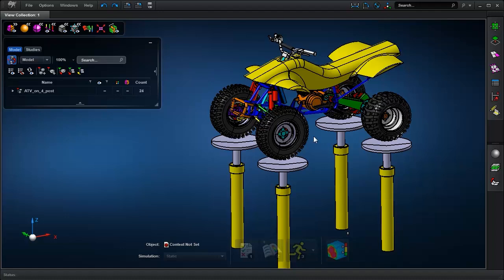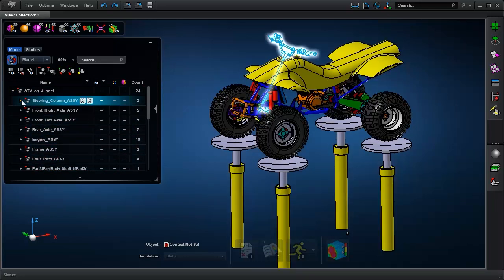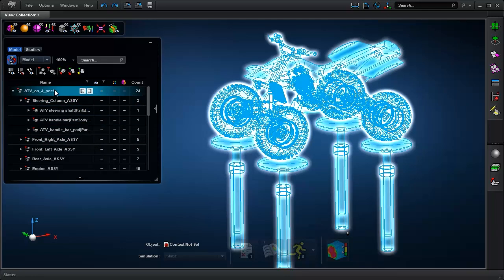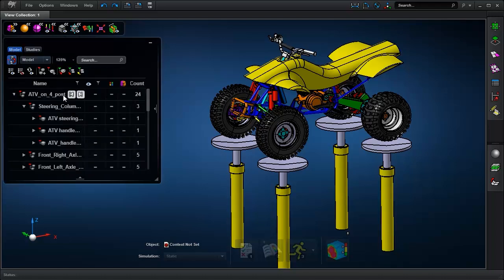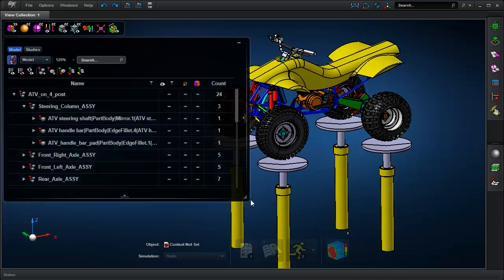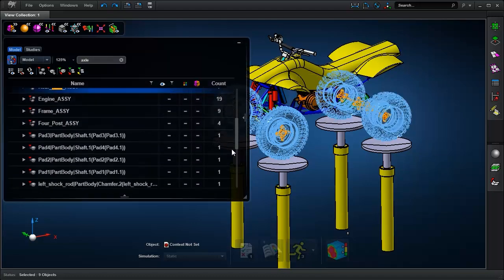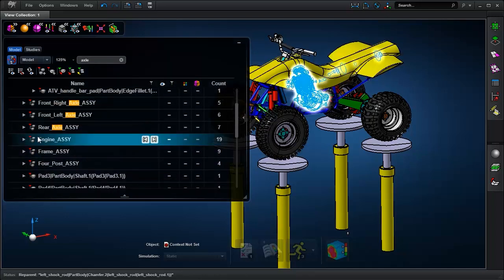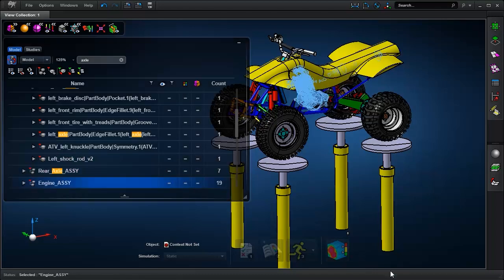Optimize Your Designs with MSC Apex – The Future of Structural Analysis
Struggling with complex assemblies or time-consuming simulations?

MSC Apex is revolutionizing Finite Element Analysis (FEA) by empowering engineers to:
✅ Identify weak spots in designs to enhance durability
✅ Improve product quality through optimized structural performance
✅ Reduce weight without sacrificing strength
✅ Boost confidence in reliability with advanced simulations

Why MSC Apex?
🔹 User-friendly interface for seamless navigation
🔹 Powerful tools for geometry cleanup, meshing, and analysis
🔹 Efficient part management for a smoother workflow
🔹 Faster design iterations for rapid optimization

See it in action! Check out this video to discover how MSC Apex effortlessly handles complex assemblies for flawless simulation results.